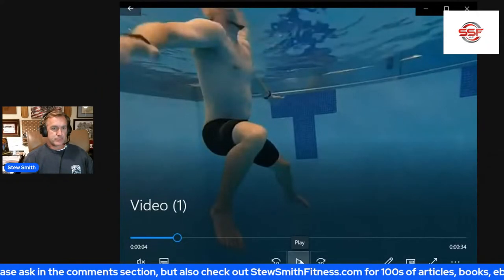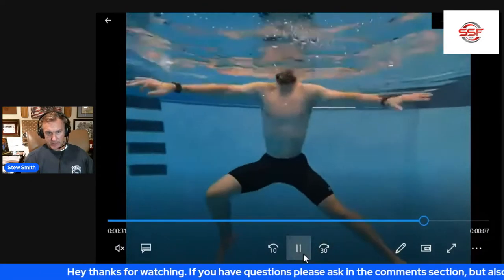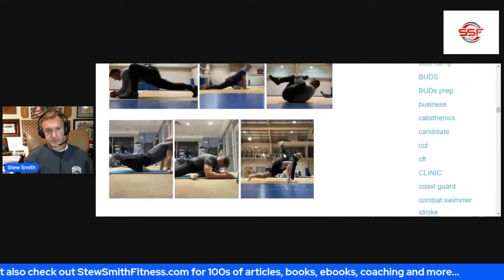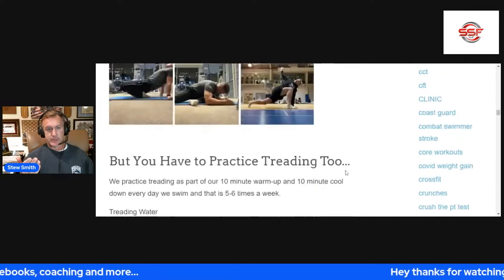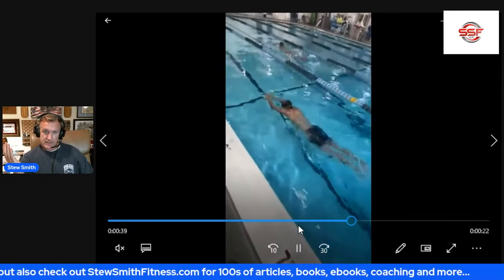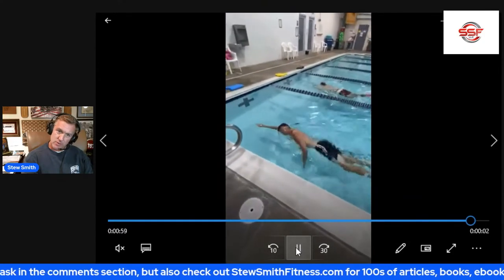Trouble with Treading and Swimming? Add Mobility PLUS Live QA with Stew Smith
Many struggle with treading and do not even know it until it is too late - they find out at a military treading test (dive school / BUDS / RECON / AFSW).  You have to work on it and  you likely need to add mobility training too.

#1 Reason Why People DO NOT make it through Selection and the #1 Reason Why they DO make it through Selection:  PREPARATION But here is ten reasons WHY...

I will also take some questions, show some CSS videos, and talk about my Latest Program with Running Plan Explained

for more on tactical fitness training, testing, and getting TO and THROUGH Selection.

Personalizing Spec Ops Programming to Logically Fit Your Abilities...then Progress from There... See ideas

Check out more info on my YouTube, TIKTOK (CSS Critiques), Instagram pages as well as my